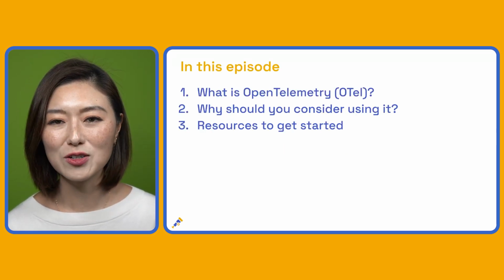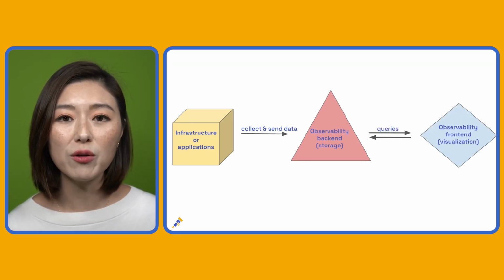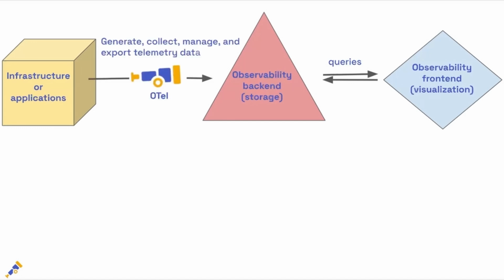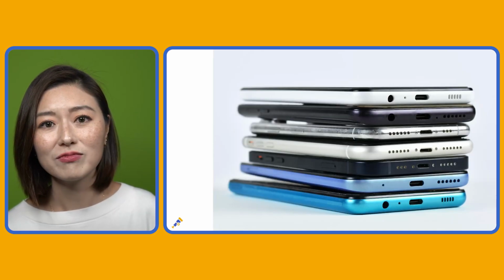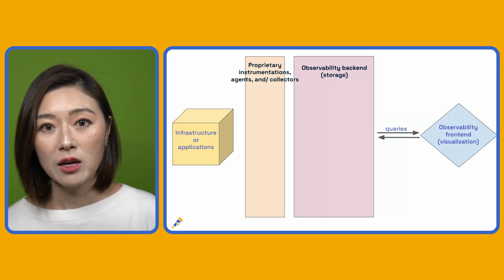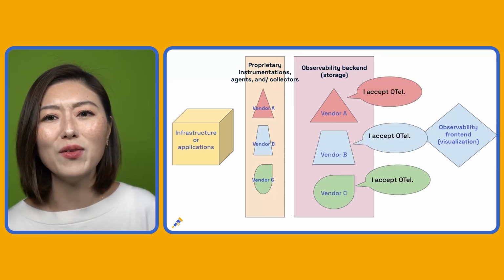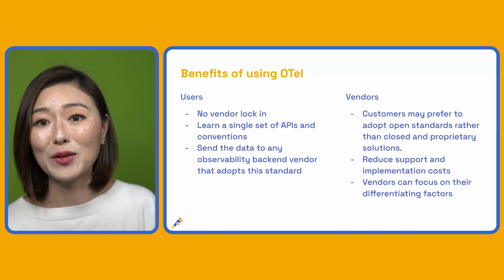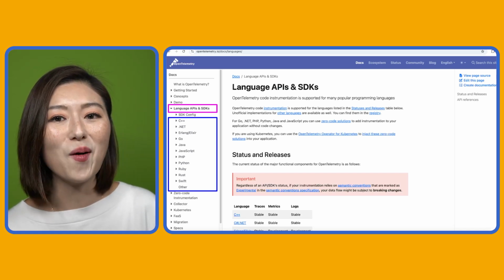What is OTel? | OTel for Beginners - The JavaScript Journey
Want to learn more about OTel but have no idea where to get started?

OTel for Beginners - The JavaScript Journey series is designed to help beginners get started on their JavaScript journey.

Join Lisa Jung, a staff developer advocate at Grafana, to learn about OTel, why you should consider using it, and learn about resources for getting started.

TIMESTAMP

00:41 What is OTel?
02:56 Why should you consider using it?
07:45 Resources to get started

RESOURCES